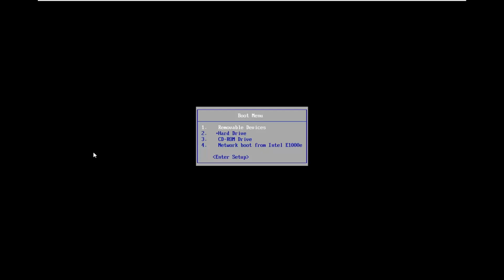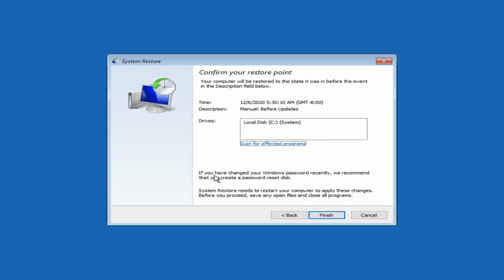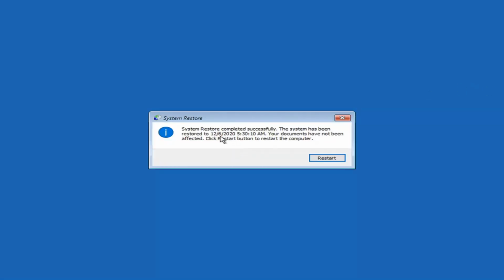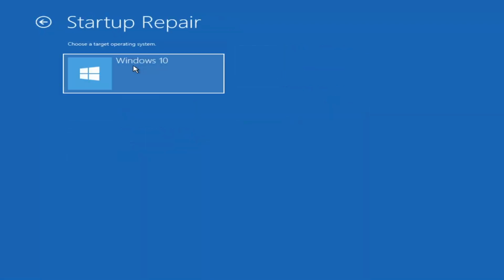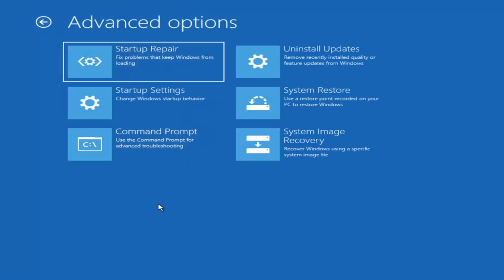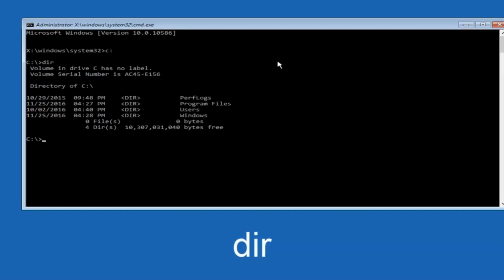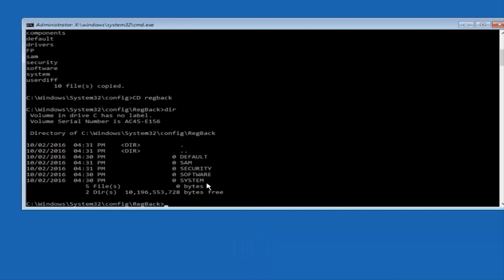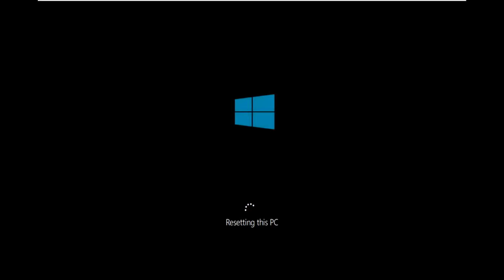Windows 10 Automatic Repair After Restart [FIX]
Windows 10 Automatic Repair After Restart

Since the main cause of Windows 10 Automatic Repair loop might vary in each case, we present several solutions for you to solve the issue. Make sure to try at least a few methods before giving up completely. Waiting out for the loop to end is rather useless, so reliable methods should help fix the issue without Windows repair.

So Windows 10 won't load. Or maybe it starts up, but crashes a lot. Either way, you need to fix the problem before you can use your laptop. If your screen is rotated, we have an easy fix for that. If the operating system is booting slower than molasses, you can also use power settings to speed up its launch. Otherwise, here are a few ways to repair Windows 10.

Issues addressed in this tutorial:
blue screen after restart windows 10
blue screen restart
restart windows 10 not working
restart windows 10 not in safe mode
update and restart windows 10 not working
restart required notification windows 10
windows 10 not installing after restart
windows 10 not restart
windows 10 not updating after restart
windows 10 will not restart
restart not working windows 10
windows 10 does not restart
windows 10 restart and shutdown not working